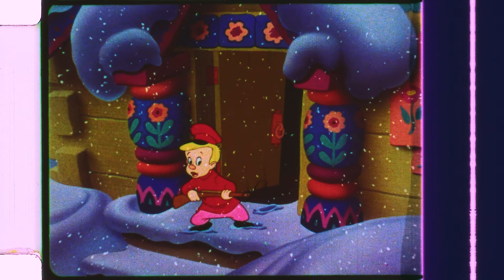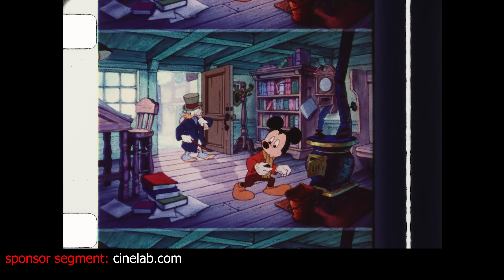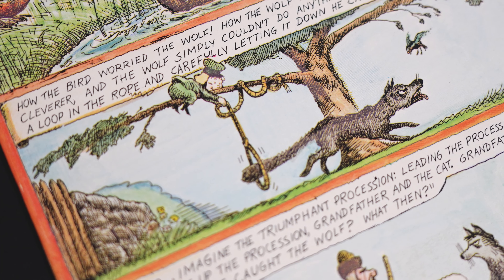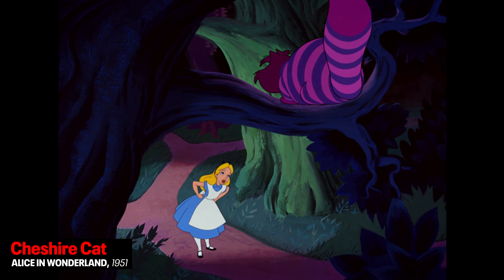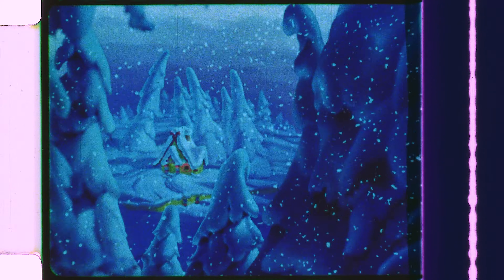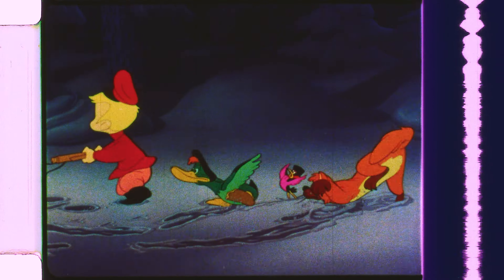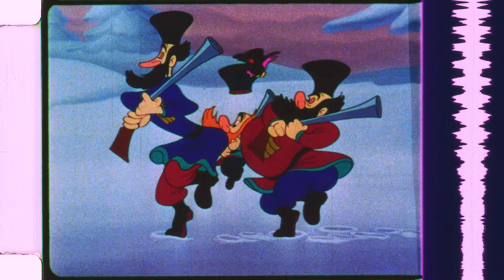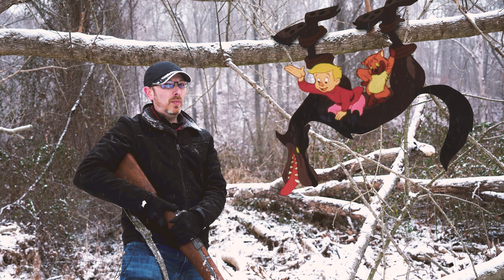Peter and the Wolf: Disney's 1946 epic musical adventure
A classic tale of a boy, his gun, and his friends going on a hunt for a menacing wolf. This film, produced in 1946, was the first cartoon I ever saw in school. A true classic in every way.

and check out their services today. They did an amazing job scanning my 16mm cartoon prints.

00:00 Intro
01:27 The Hunt film
02:06 Sponsor segment
02:39 Sergei Prokofiev
03:15 Peter and the Wolf
03:48 Symphony story
04:43 Disney introduction
05:46 Film history and review
06:08 1967 Spider-Man
06:24 Sterling Holloway
07:30 Film review continued
13:01 Conclusions
13:35 Hunt ending
13:50 Credits